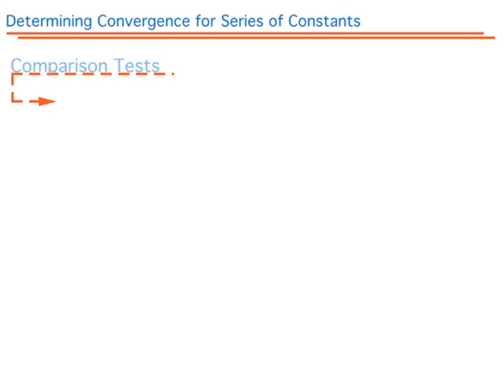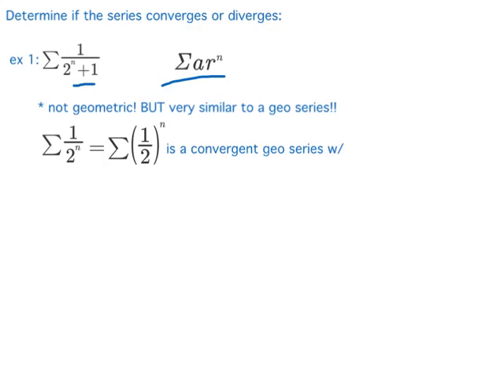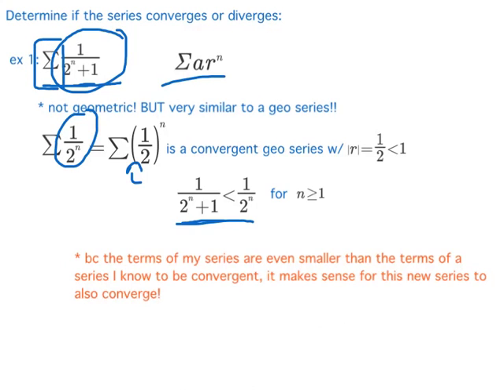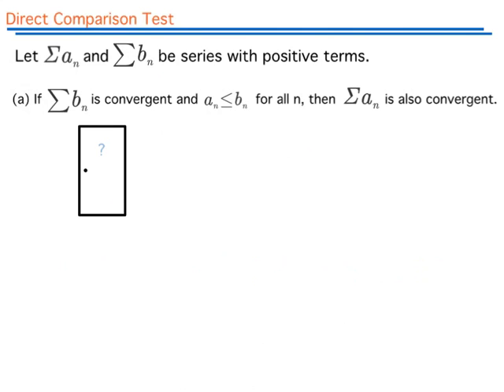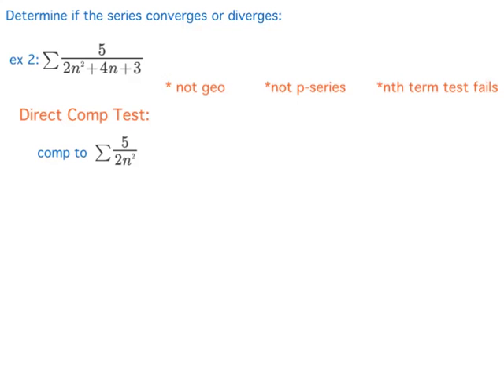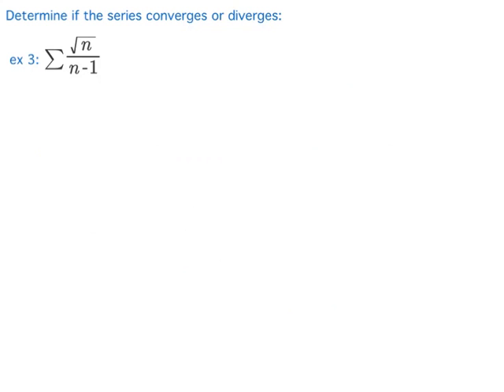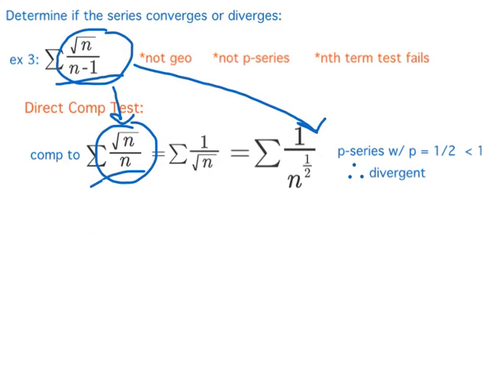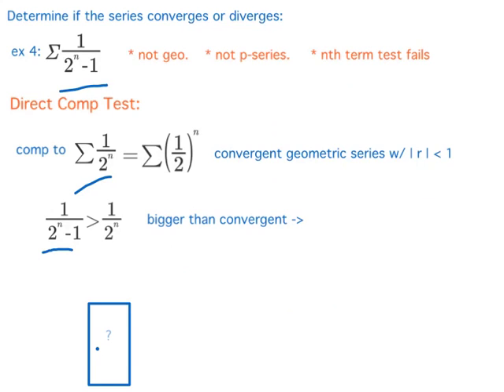Comparison Tests convergence of series Part I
Direct Comparison Test, testing Infinite Series for Convergence, aligned with AP Calculus BC exam